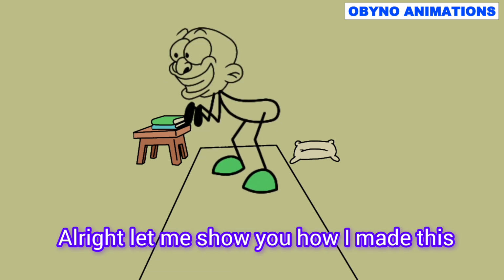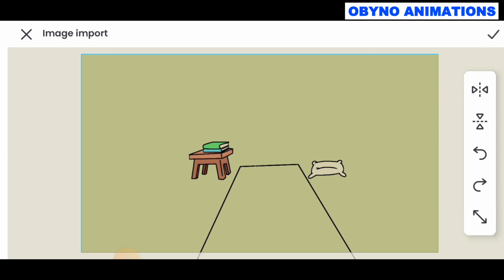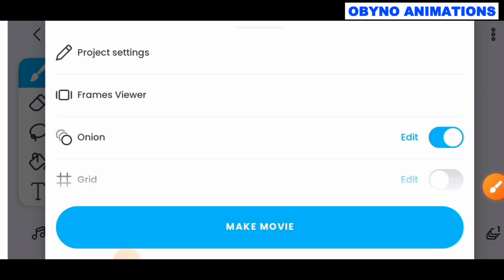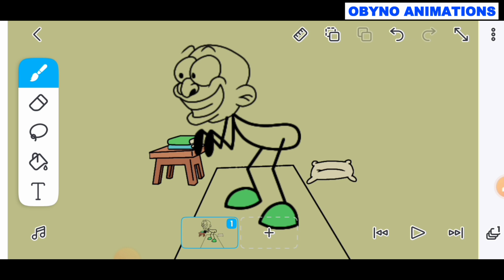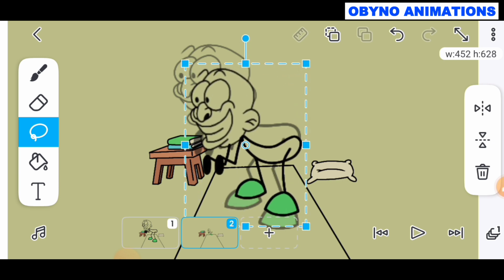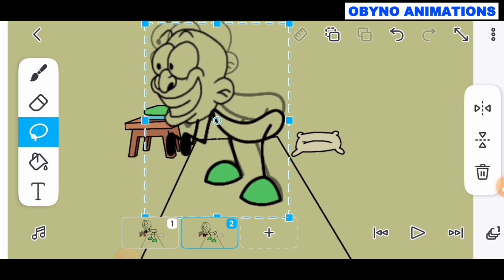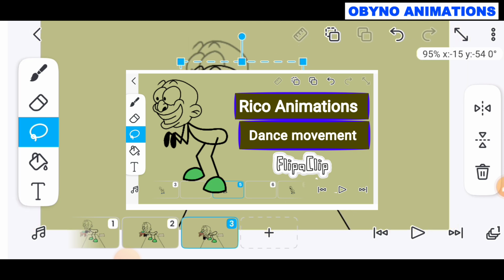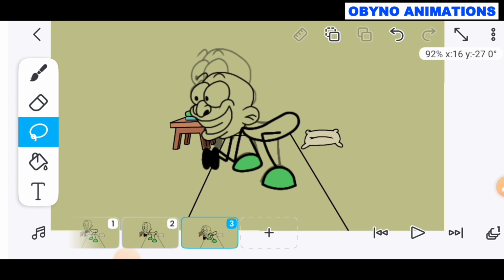How to Animate Rico Animations in FlipaClip (Easy Beginners Tutorial Using Free Images)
How to create easy Rico Animations dance movement in FlipaClip animation tutorial for beginners.

JOIN MY YOUTUBE MEMBERSHIP 👇👇 Gain access to the Rico character project files, Rico Cartoon character app, and member-only videos.

In this FlipaClip animation tutorial, I show you step by step how I use free images to animate a Rico Animations character and create smooth dance movement animation using the FlipaClip app on mobile phone. This tutorial is beginner-friendly and perfect for anyone who wants to learn animation easily without expensive software or drawing skills.

This video is ideal if you’re searching for:
FlipaClip animation tutorial for beginners
How to animate on phone using FlipaClip
Rico Animations tutorial step by step
How to make cartoon animation using free images
Easy FlipaClip animation for beginners

00:00 – Intro & what you’ll learn
00:30 – Importing Rico character into FlipaClip
01:10 – Creating Rico character using free app
01:50 – Preparing free images for animation
02:30 – Understanding dance movement & timing
03:20 – Creating key poses for Rico animation
04:20 – Adding in-between frames
05:20 – Making the dance smooth & natural
06:30 – Looping the Rico dance animation
07:10 – Final preview & export
07:40 – How to get Rico animation assets & class info